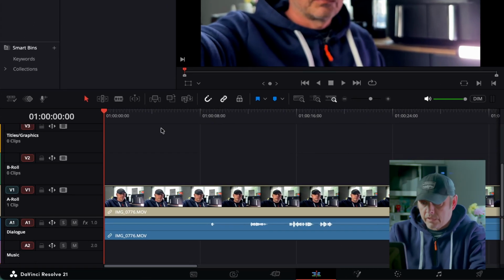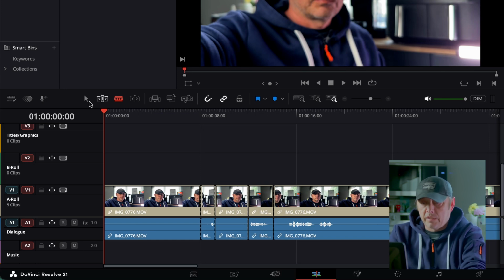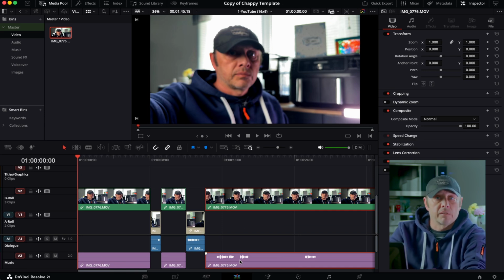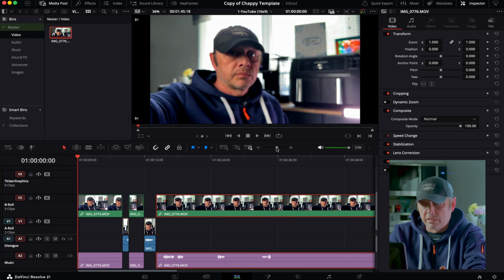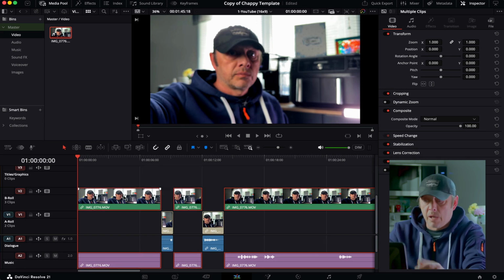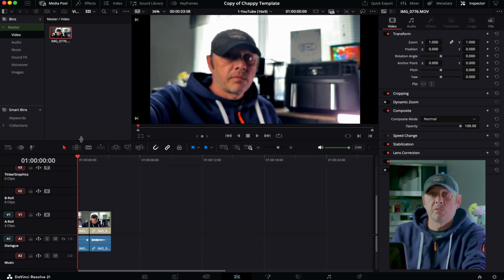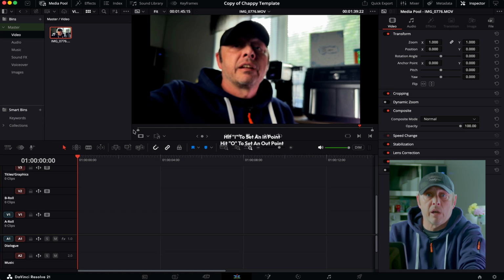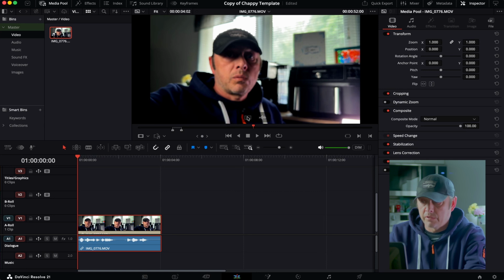New to DaVinci Resolve? 2 Cutting Methods That Save You Hours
How to cut video in DaVinci Resolve.  2 beginner cutting methods that save you hours.

New to DaVinci Resolve? Staring at a timeline full of footage and you don't know where or what to cut? In this DaVinci Resolve tutorial for beginners I show you the Blade Tool AND the faster In/Out point editing method most beginners miss, plus how to find dead spots with waveforms and close gaps fast.

You'll learn how to trim and cut in DaVinci Resolve, use the Source Viewer, and build a simple DaVinci Resolve editing workflow that gets your first video done today.

⏱️ In this video:
0:00 – You don't know where to cut
0:08 – What you'll learn
0:13 – Method 1: Blade Tool on the timeline
1:19 – Selection tool & lifting unwanted clips
1:31 – WAV file trick for finding dead spots
2:21 – Delete gaps to close the timeline
3:20 – Method 2: In/Out point editing
3:34 – Free template (link below)
3:46 – Source viewer setup
4:03 – F9 to insert
4:57 – Cut page teaser
5:03 – Seconds saved, hours saved

Say hi to DaVinci for me, and I'll catch you in the next one.

This channel is for time-poor creators who want better-looking videos in DaVinci Resolve, without the learning curve.

I share practical workflows, templates, and presets that simplify editing so you can stay consistent, even with limited time each week.